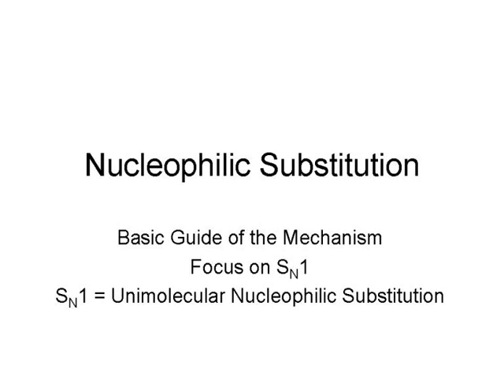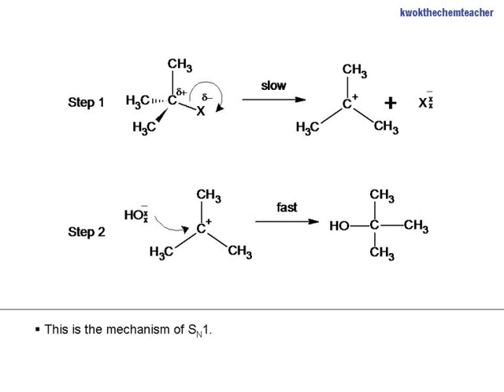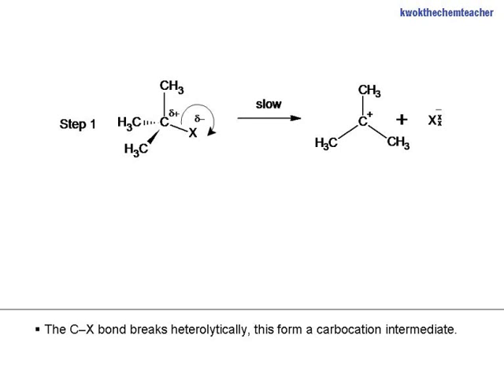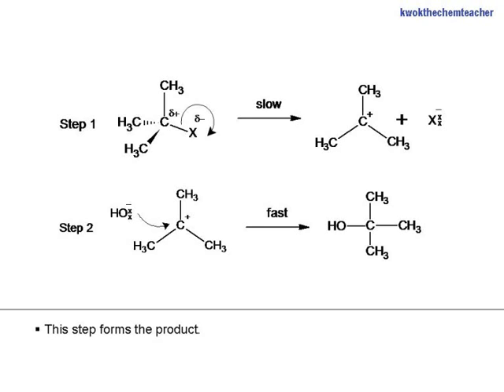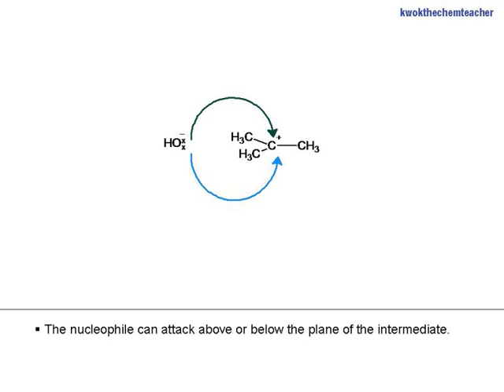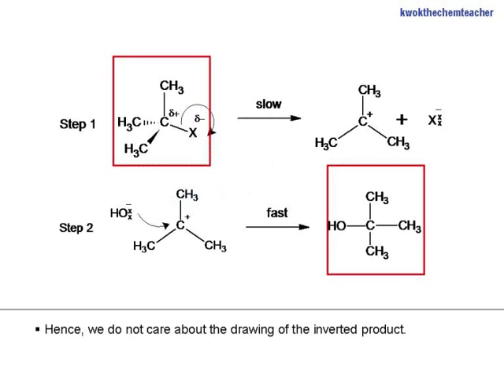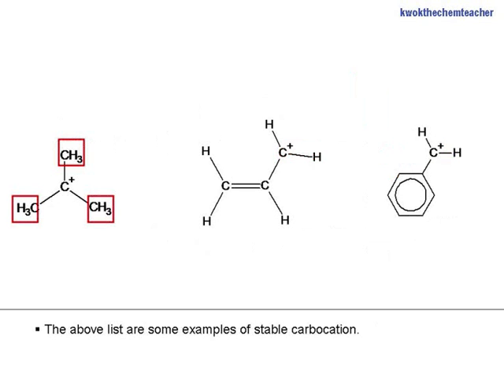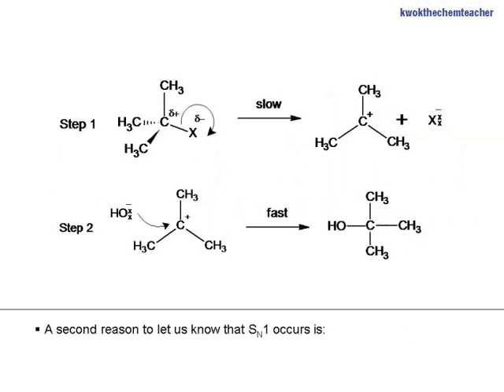Halogen Derivatives - SN1.wmv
This video is describes the mechanism of SN1, unimolecular nucleophilic substitution.  It also aims to provide a simple explanation to the various structures seen in the mechanism.